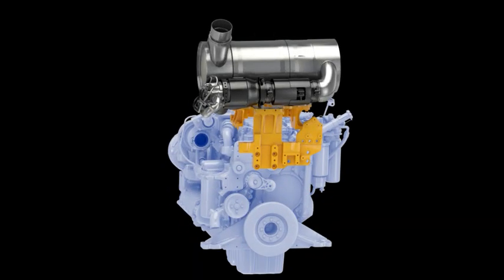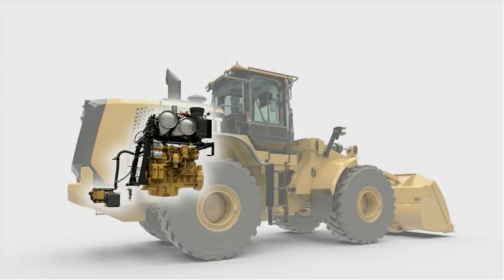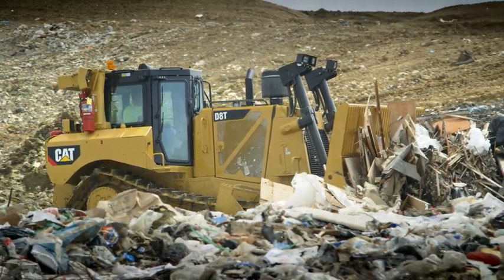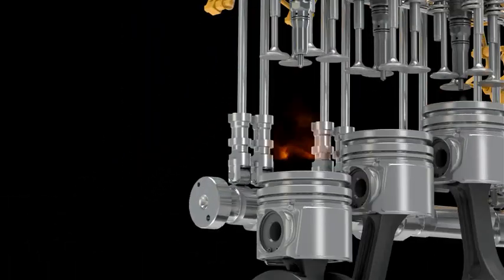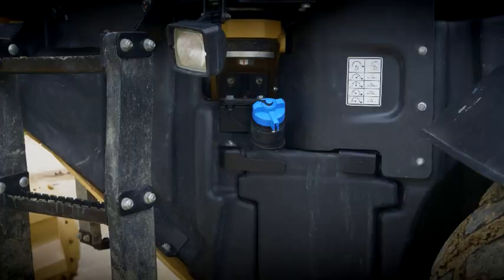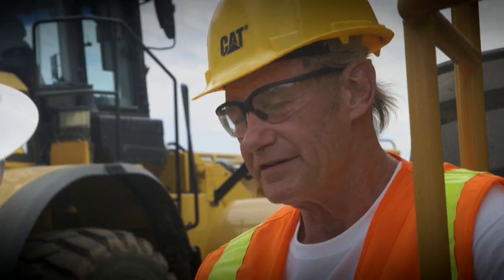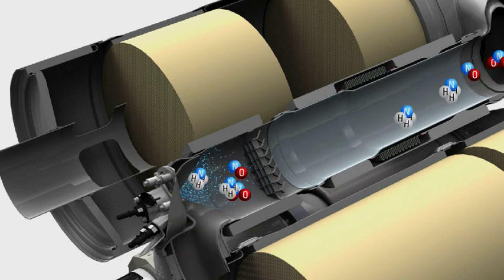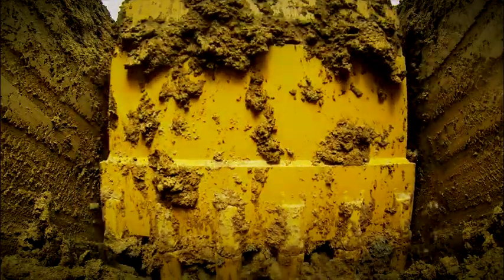Cat® Tier 4 Final Operator Overview | Engine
Overview of the Cat® Tier 4 Final engine technology. Always remember to refer to your specific machine's Operation & Maintenance Manual for more information.